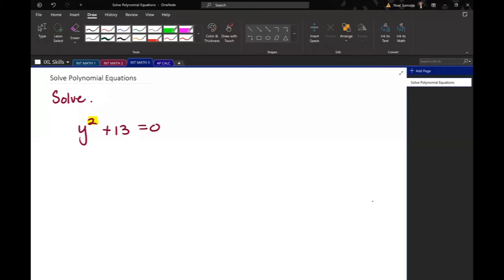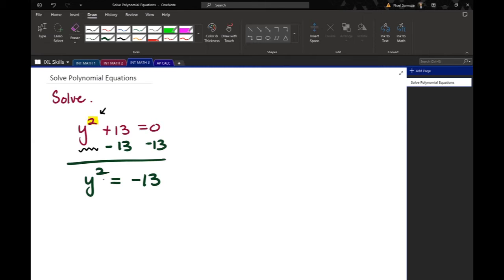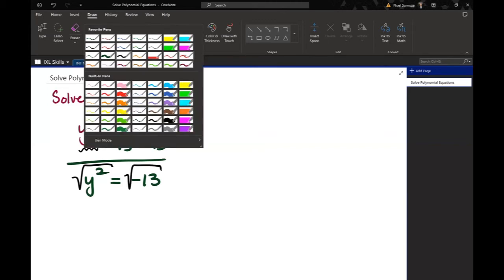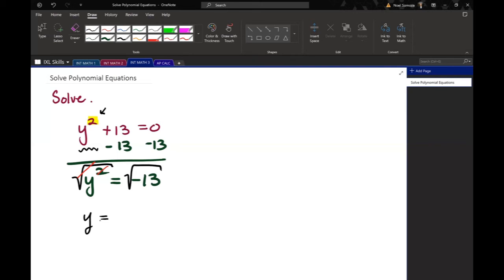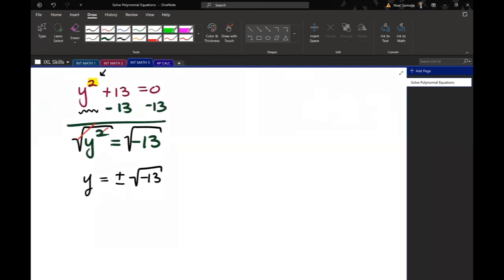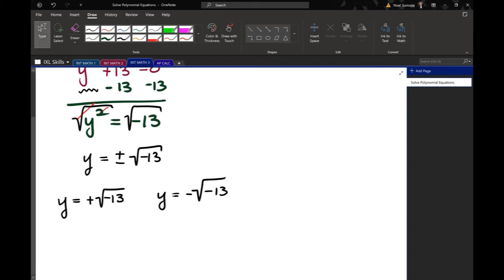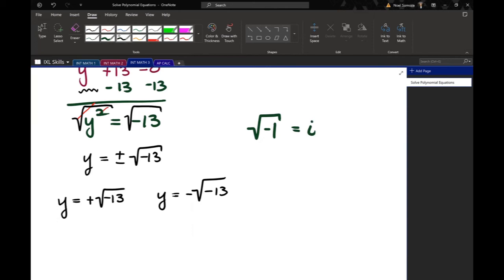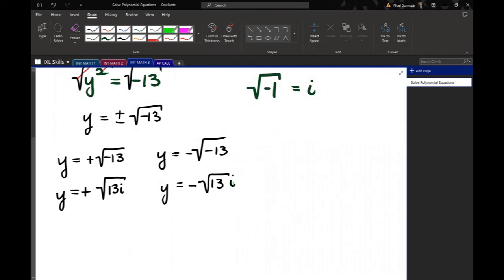INT MATH III: IXL L.7 Solving Polynomial Equations